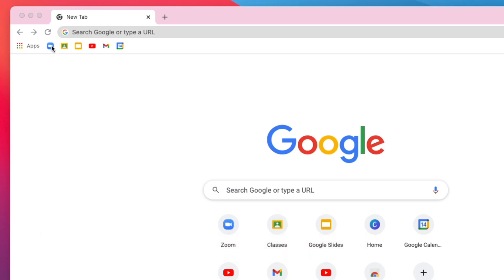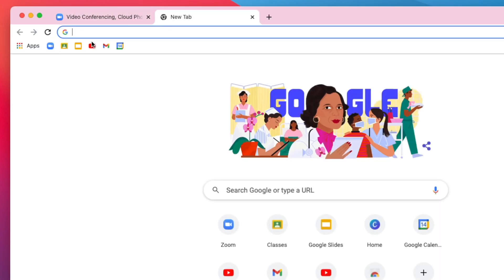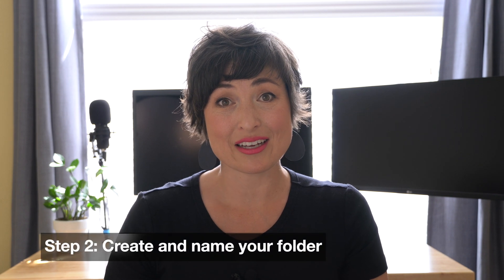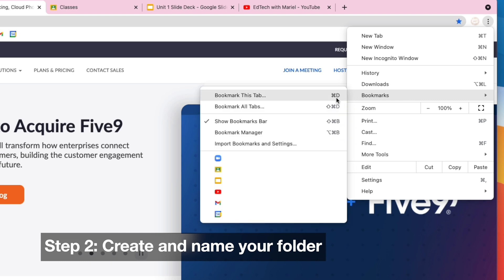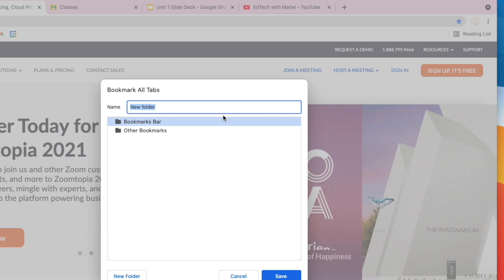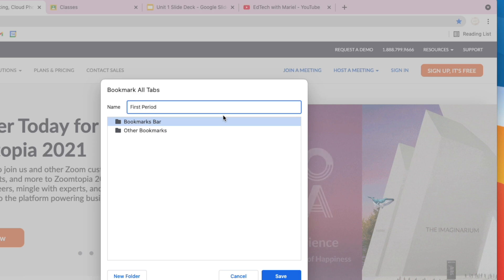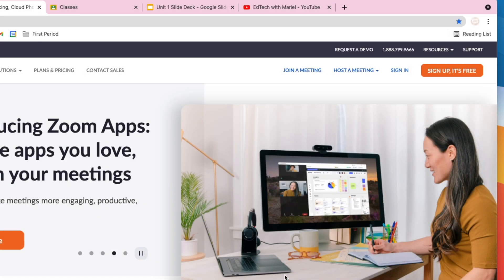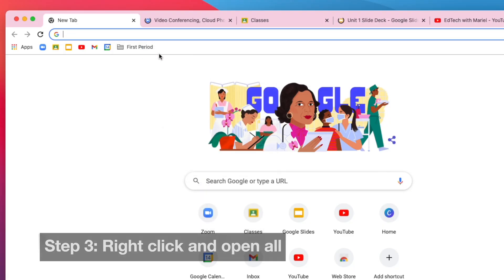Forgetting materials for class? Try this.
Today's video is all about bookmark folders. Yes, you can save bookmarks to a folder and open them with ONE click! Get ready to boost your productivity and never, ever, forget to take attendance. ;)

Click the time codes below to jump to each section.
TIME CODES:
0:00 - Intro
0:31 -  Step 1: Open all bookmarks in separate tabs
1:07 - Step 2: Create and name your folder
1:33 - Step 3: Right click and open all
1:50 - Bookmark folder ideas

You'll be joining a community of professional educators and have immediate access to all my new videos. 👩🏻‍🏫